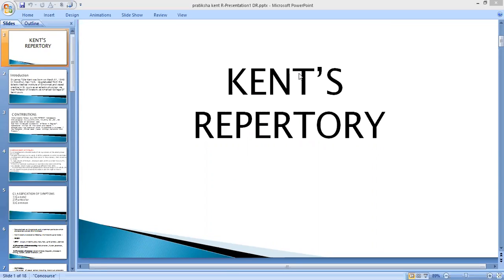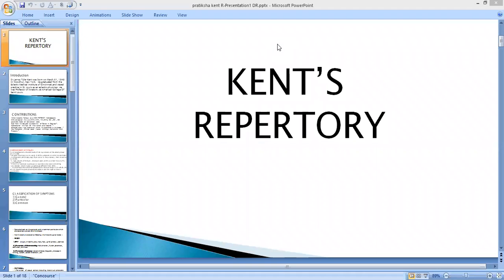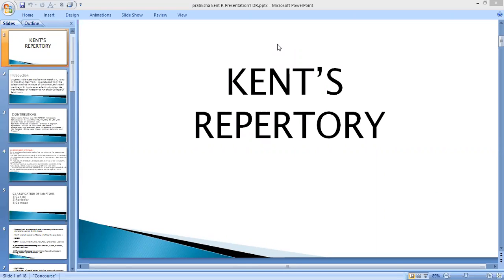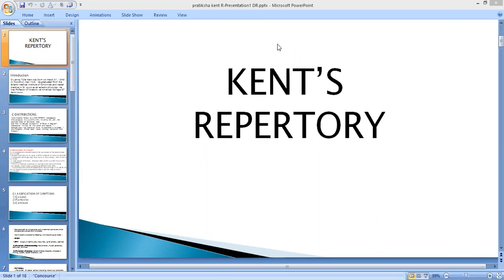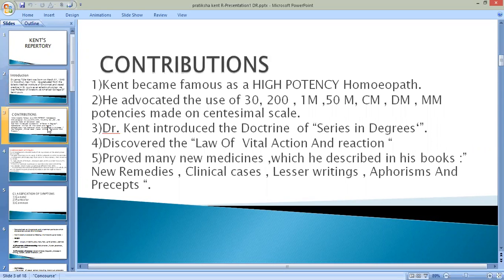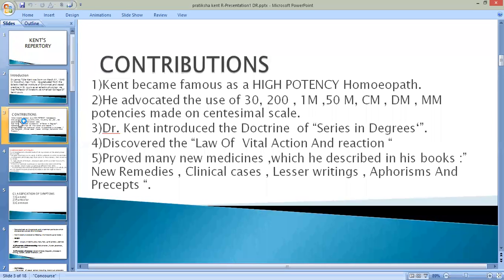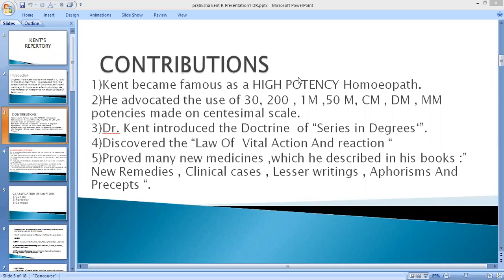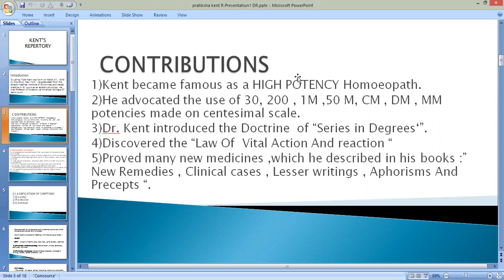Introduction of Kent Repertory. By - Dr. Awari S.A.